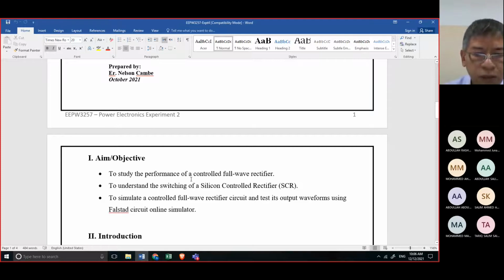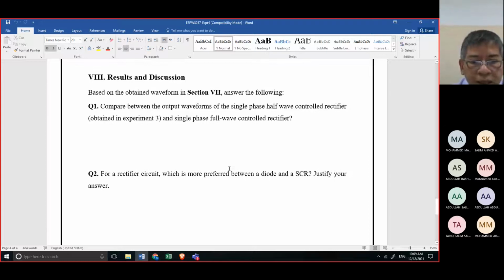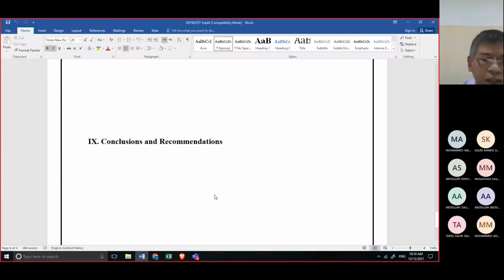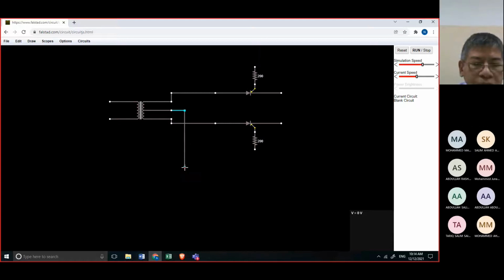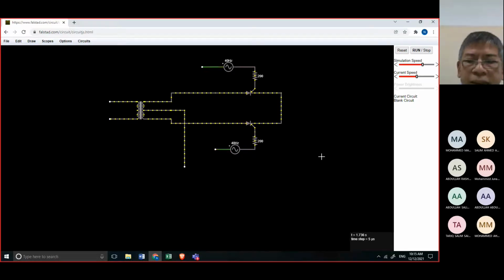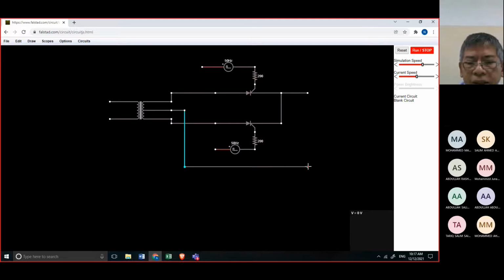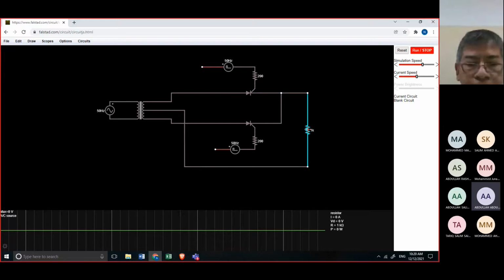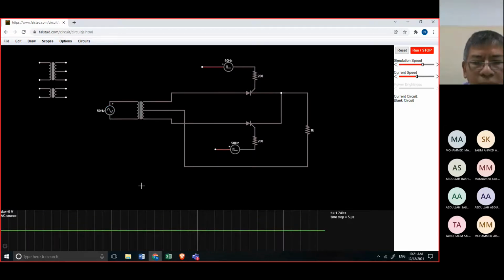Controlled (SCR) Full-wave Rectifier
Power Electronics, using Falstad simulation.